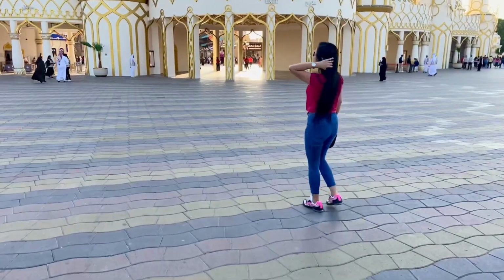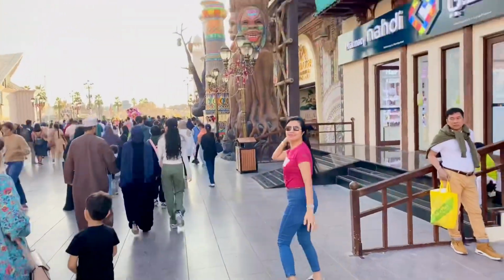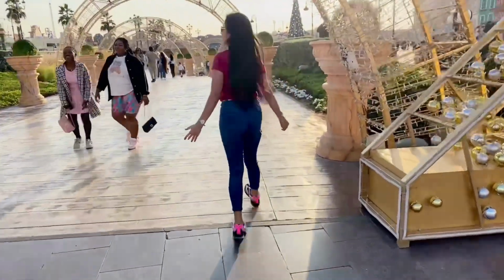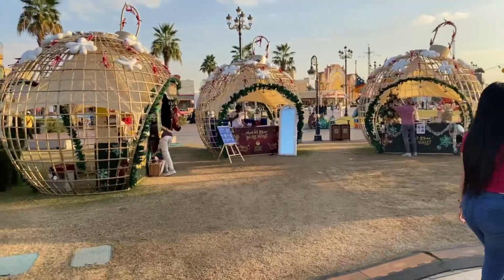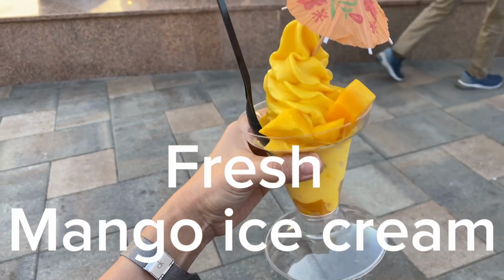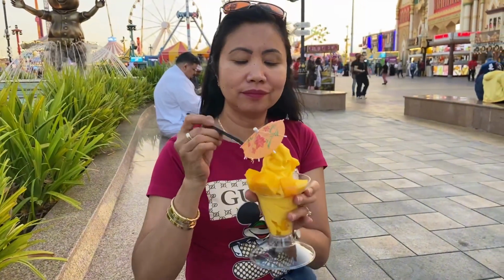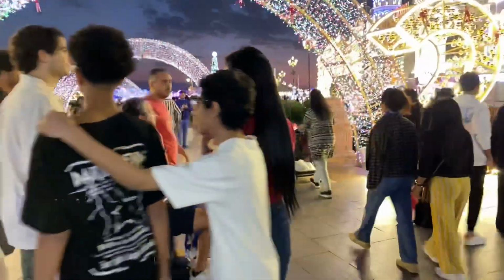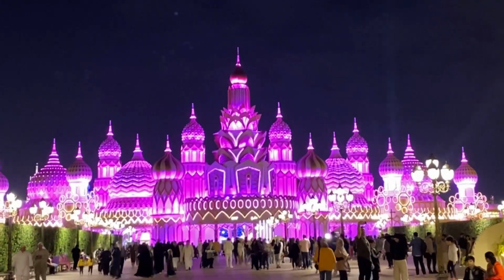GLOBAL VILLAGE DUBAI. DECEMBER 2023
Popular Place in DUBAI